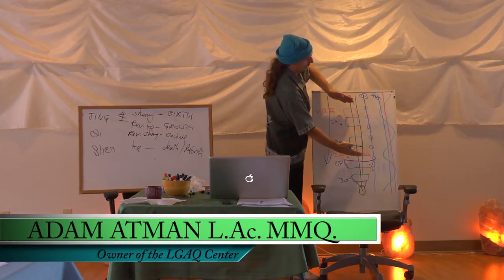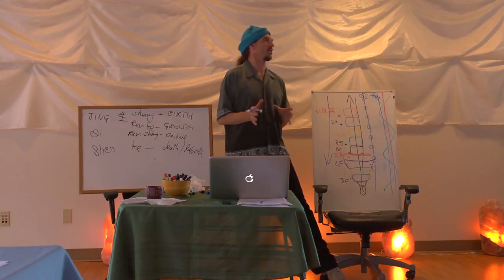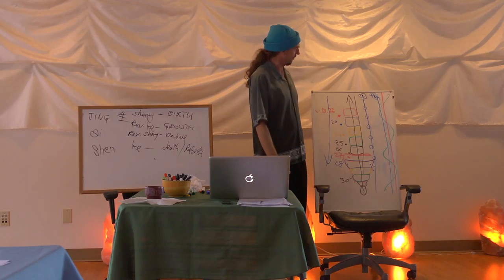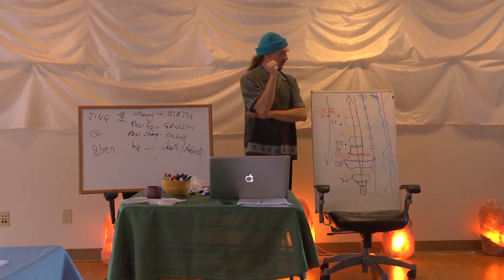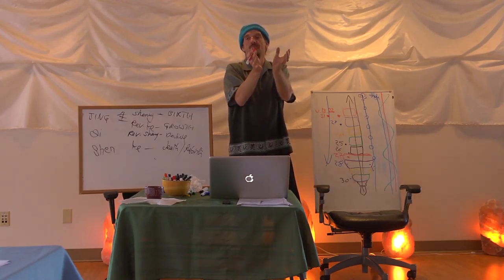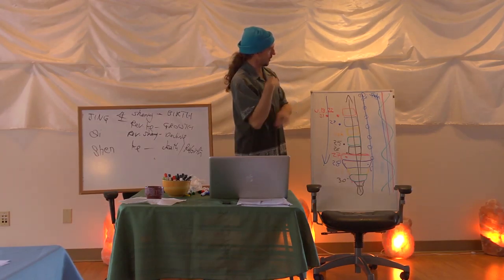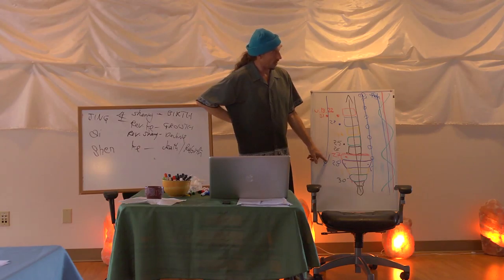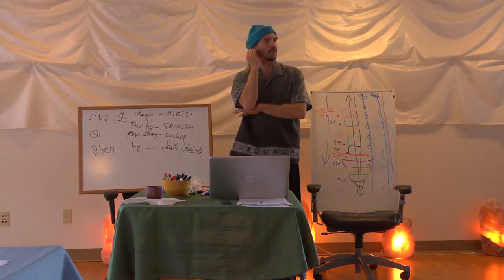Spine Lecture Part 2 Segment 6-9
Adam Atman L.Ac. MMQ delivers a two-day lecture on the spine from January 17th - 18th, 2015.

This is Part 2 Segment 6 of 9.